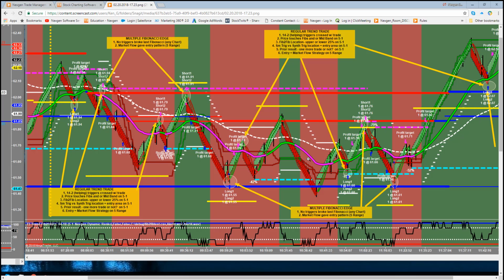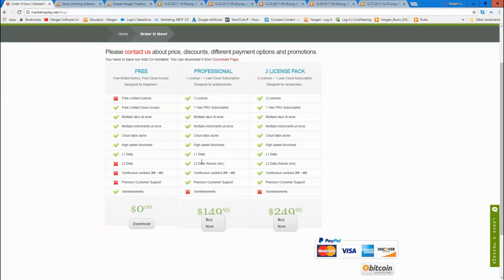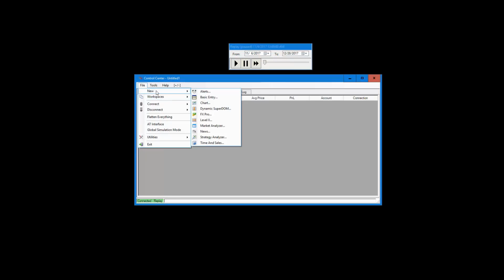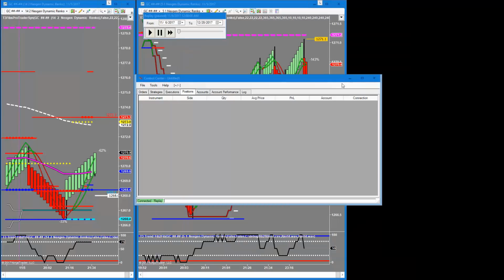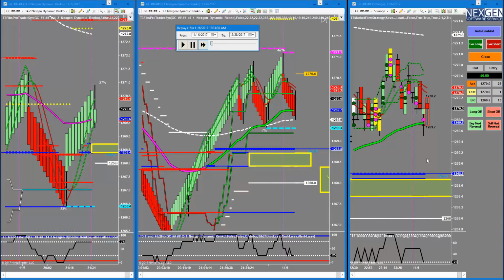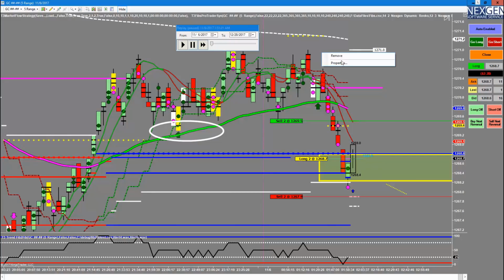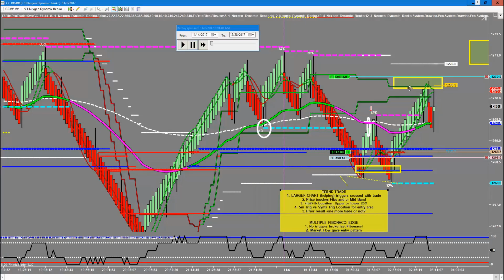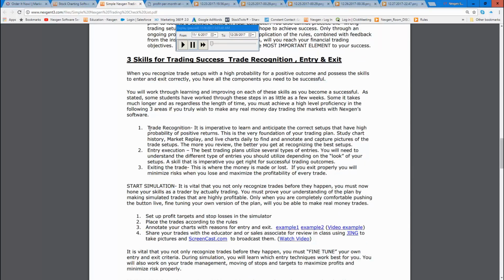Nexgen Day Trading Software Market Replay and Trade Study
This video explains trading plan study techniques to make the most out of our day trading software. for a FREE demo.